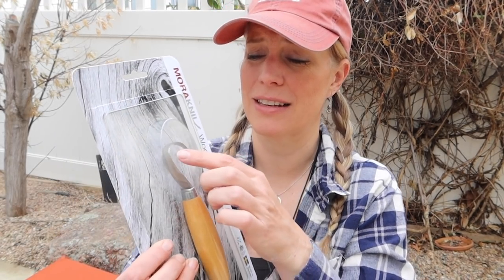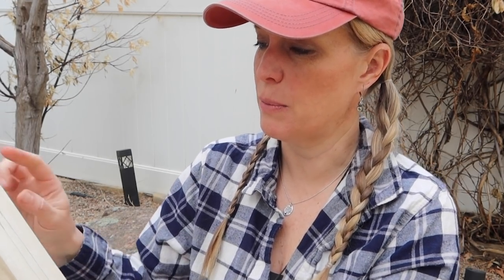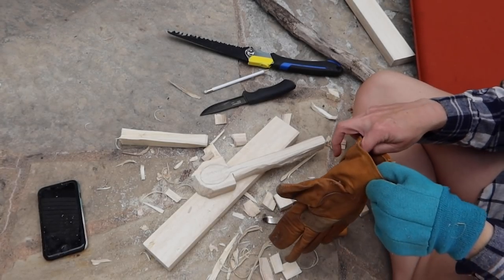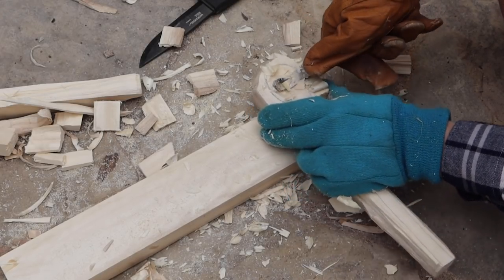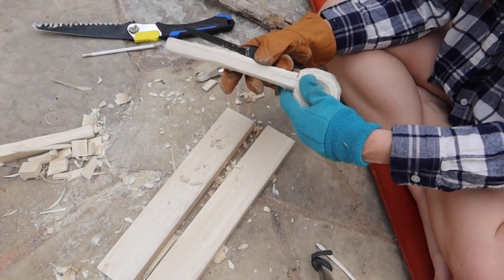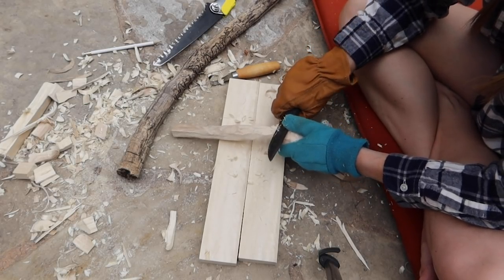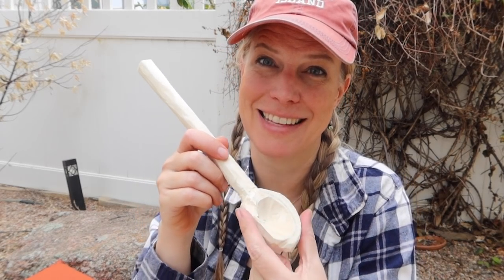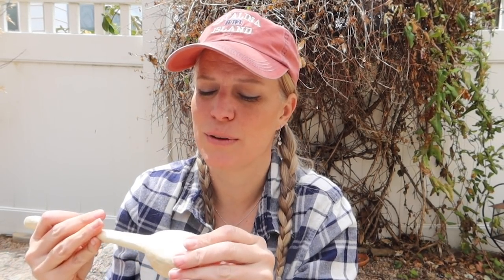Keeping Your Mind Busy Creating - Carving Spoon - Spirit Forest - S4 -Ep#28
Hang out with me while I carve a spoon and be creative.

ADDRESS:
Spirit Forest